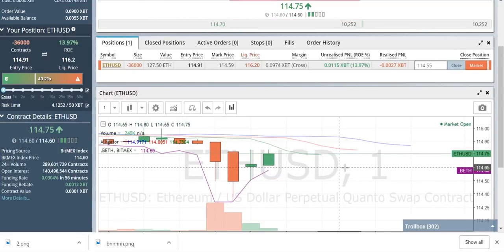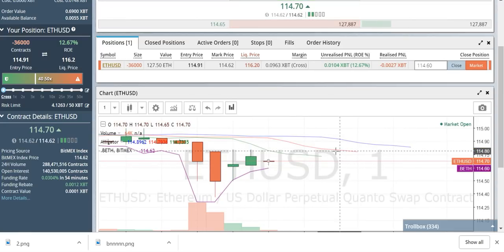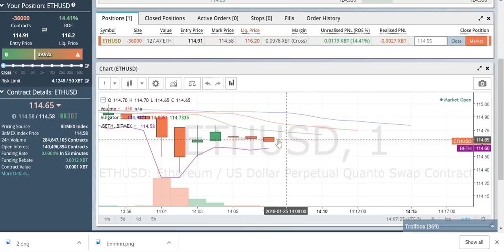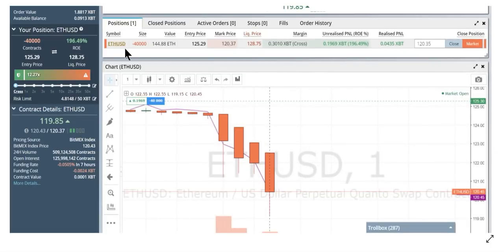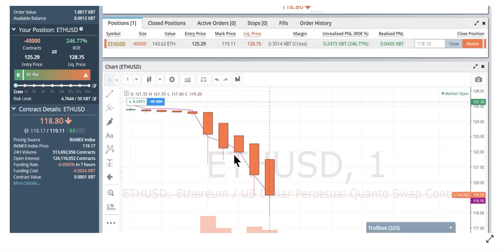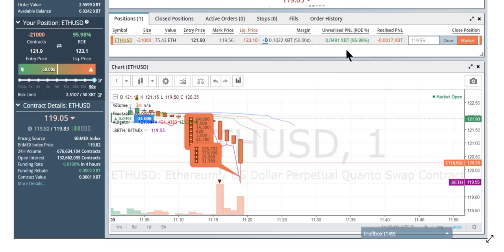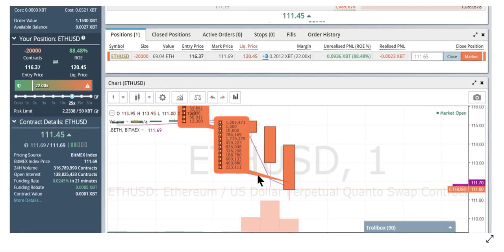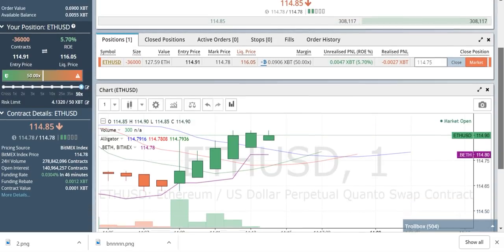EDUCATIONAL Bitmex Indicators which PREDICT FUTURE MOVES Minute by Minute